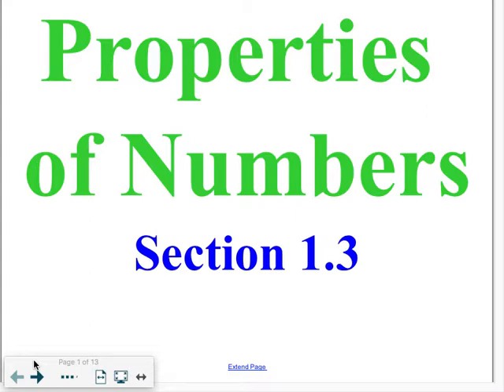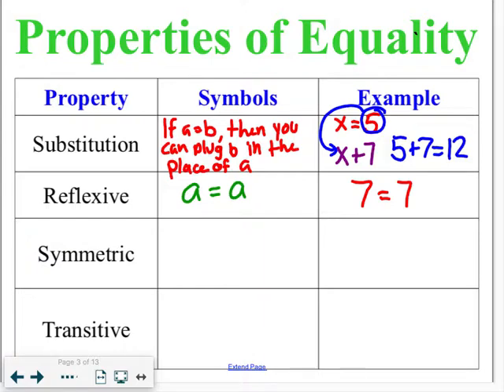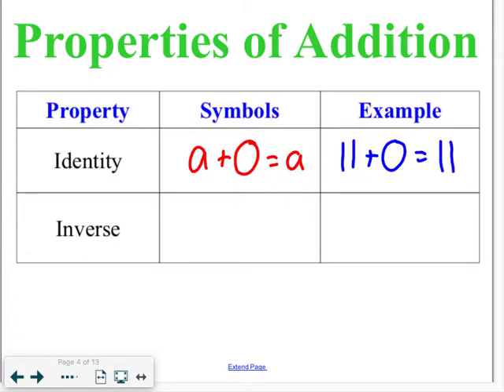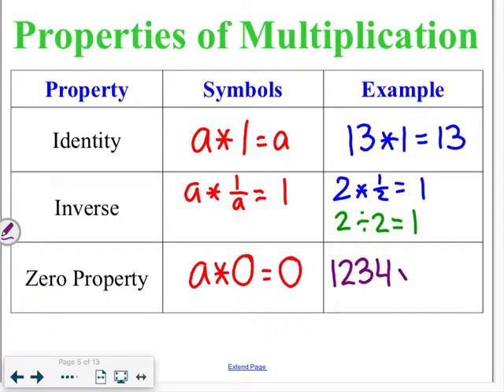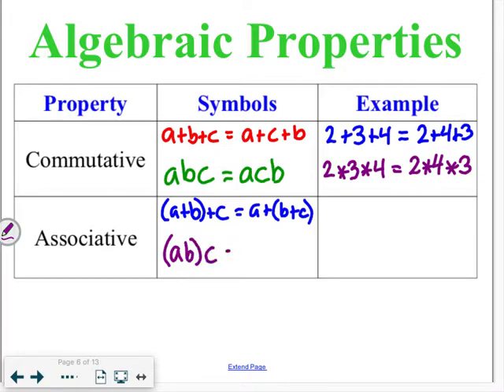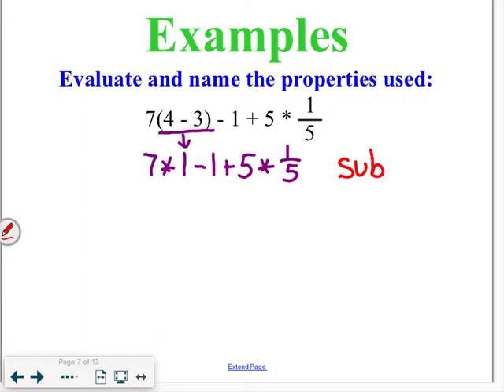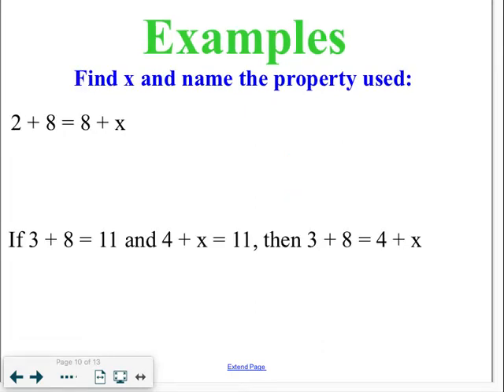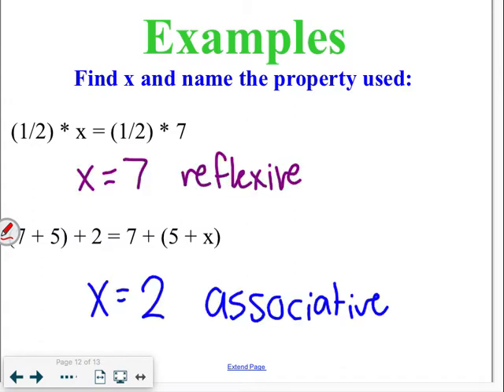Algebra 1-3: Properties of Numbers